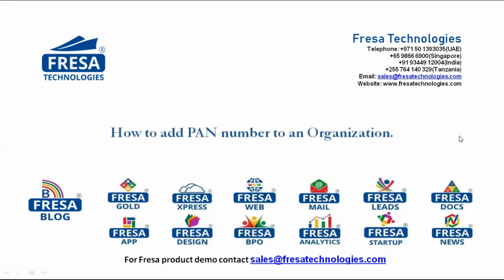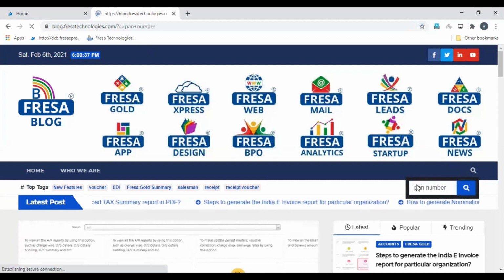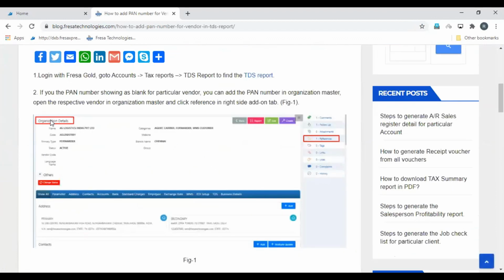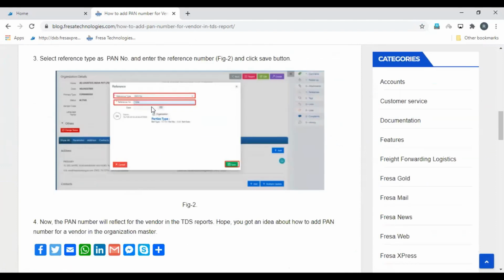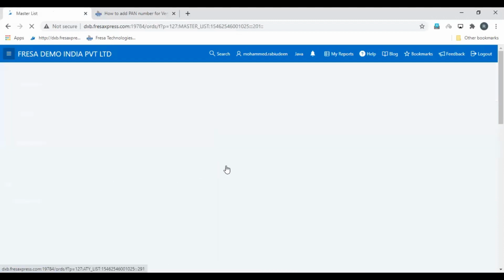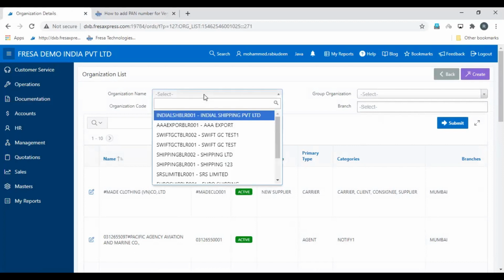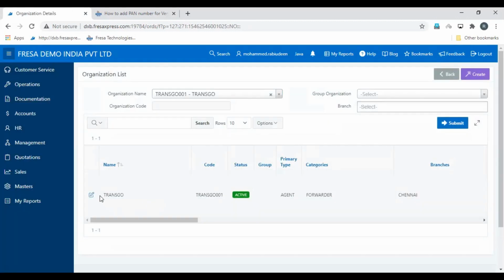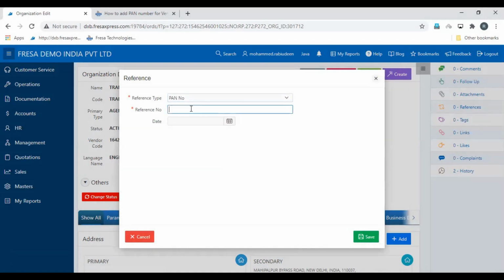How to Add PAN number to an organization in Fresa Application